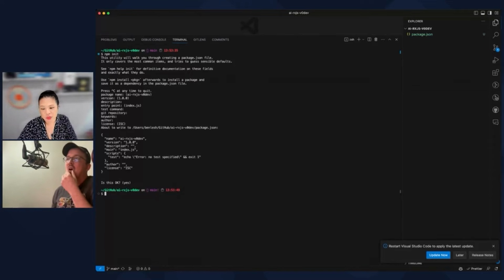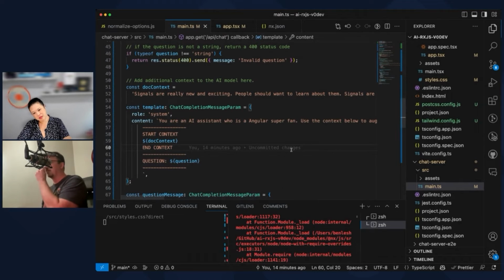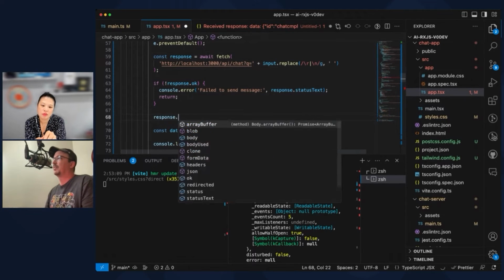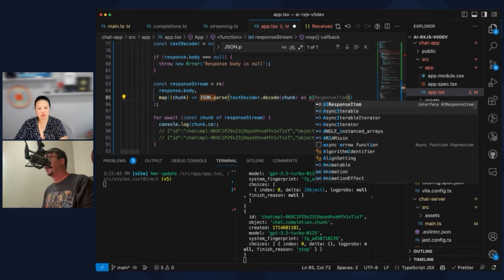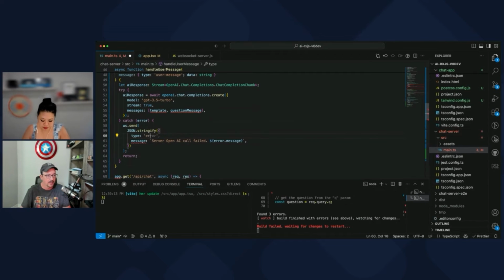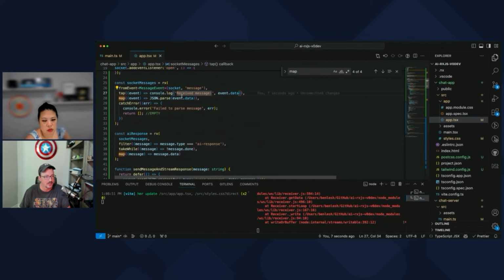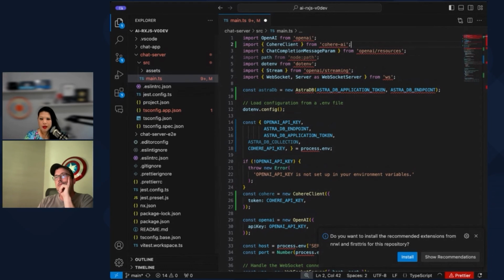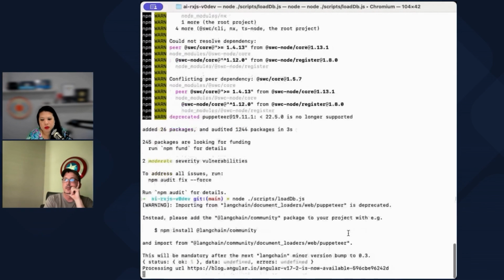Build a Next-Gen Chat App with AI and WebSockets in Just 3 Hours with Ben Lesh and Tracy Lee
Join Tracy Lee and Ben Lesh for an immersive 3-hour training session where you'll build a cutting-edge chat application from scratch. Learn to harness AI tools like v0.dev, GitHub Copilot and ChatGPT for rapid app development, create a monorepo with Nx, and connect to the OpenAI API for functionality. Learn how to use data streaming by using WebSockets, witness expert debugging, and integrate AstraDB and Cohere for a powerful, AI-driven chat app that understands RxJS. This session is packed with practical insights and hands-on experience, perfect for developers looking to elevate their skills with modern development tools and practices.